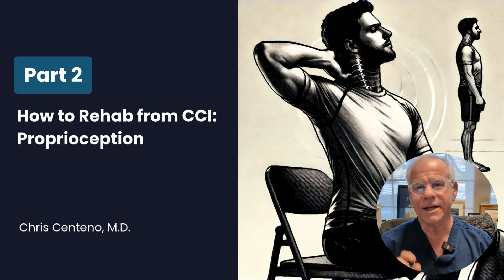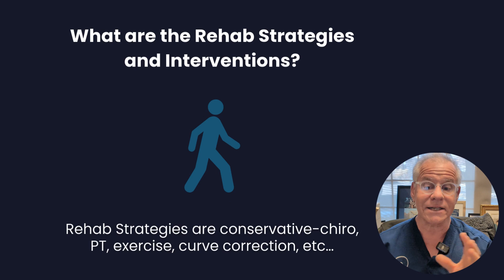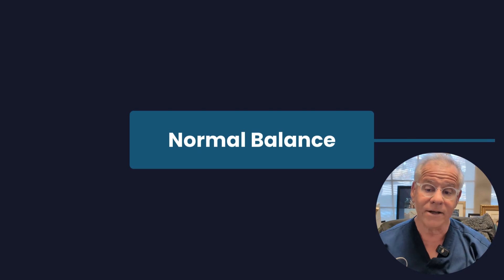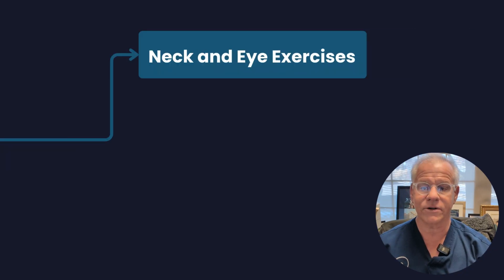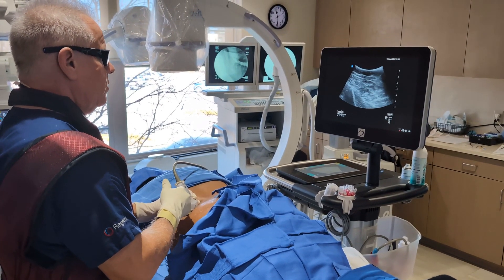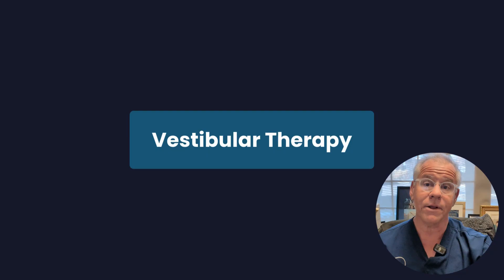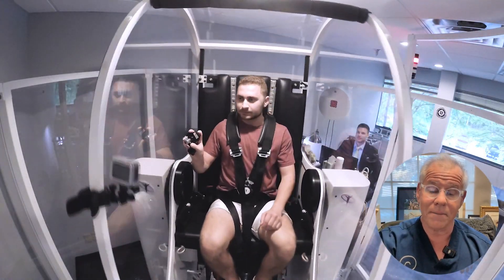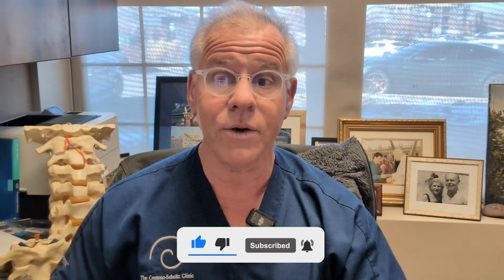How To Rehab From CCI Part 2 Deep Dive: Proprioception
In Part 2 of the How to Rehab from CCI series, Dr. Centeno dives deep into proprioception, also known as position sense, and its role in cervical instability rehabilitation. This video explores the connection between the upper neck, eyes, and vestibular system, explaining how these systems work together to maintain normal balance.

Dr. Centeno discusses practical rehab strategies, including simple neck-eye exercises designed to improve neck position sense and strengthen the sub-occipital muscles. For those unable to progress with basic exercises, he covers advanced interventions like posterior injections, PICL, vision therapy, and vestibular therapy. He also introduces gyro stim, a specialized tool for higher-level patients to enhance eye-hand coordination and build resilience.

Gain valuable insights into improving proprioception and managing symptoms like dizziness and visual disturbances. Start slow, progress carefully, and explore options tailored to your needs. for additional resources and exercises.

Think you might have CCI?

Centeno-Schultz Clinic
403 Summit Blvd Suite
201 Broomfield, CO 80021

Key timestamps:

00:00 - Introduction to Rehab Strategies
00:38 - What is Proprioception?
01:22 - Rehab Strategies and Exercises
02:02 - Advanced Therapies and Summary